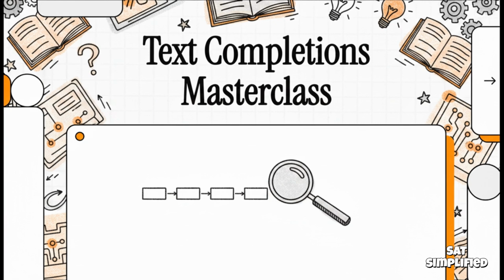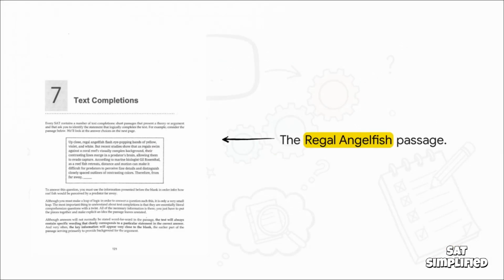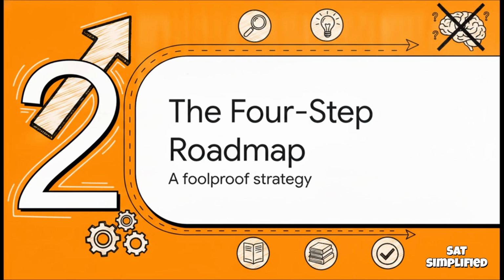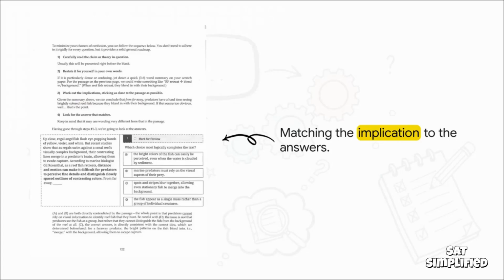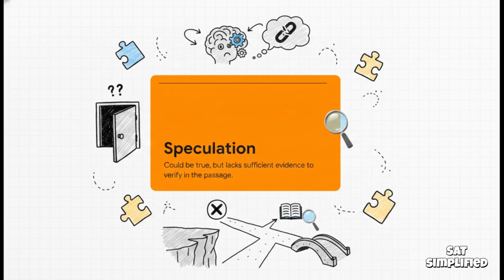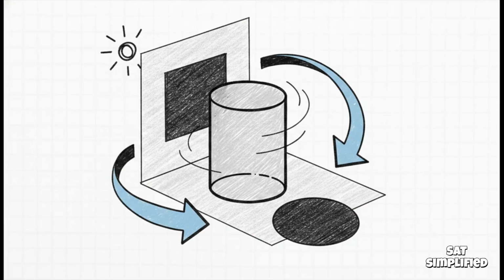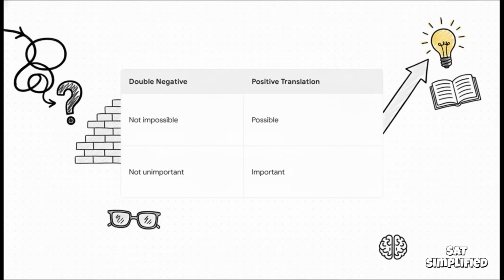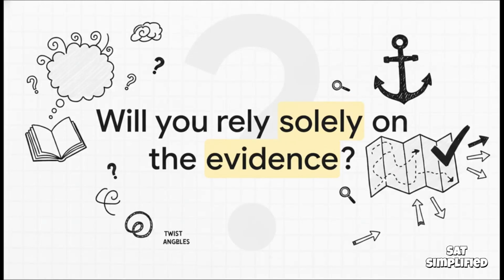TEXT COMPLETIONS |SAT PREP| SAT SIMPLFIED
In this video, you'll learn SAT TEXT COMPLETIONS for the Digital SAT in a clear, simple, and efficient way. Whether you're just starting your preparation or aiming for a ***1400–1600+ score, this lesson will help you understand the concept, avoid common mistakes, and solve questions with confidence

📚 More videos you'll love:

SAT Math
SAT Reading & Writing
Digital SAT Strategies
Practice Questions
Time Management Tips
Desmos Tricks
Full Practice Test Walkthroughs

💬 Have a question? Leave it in the comments—I read every comment and will try to answer as many as possible.

🚀 Simplify your SAT journey. Improve your score. Achieve your dream university.